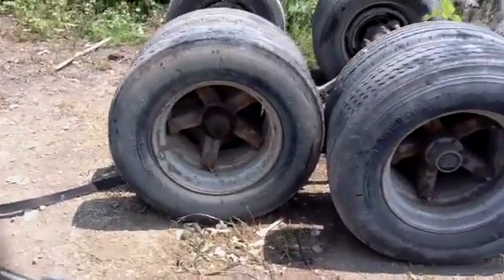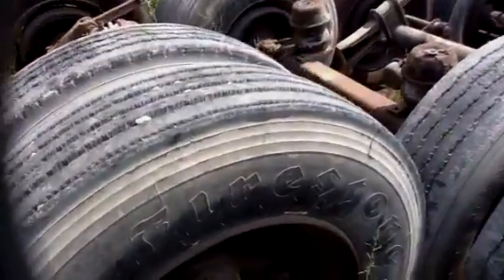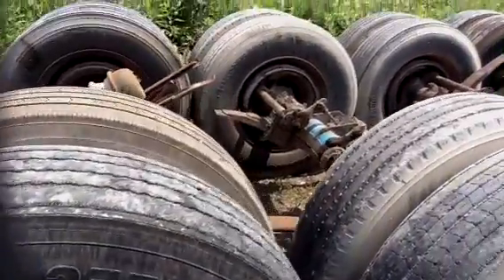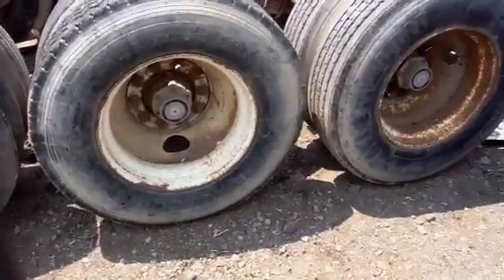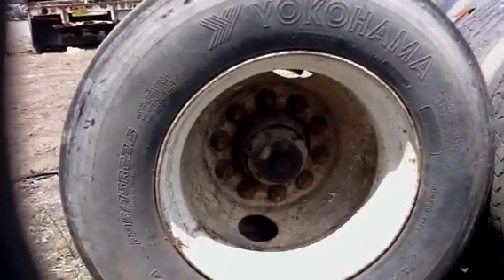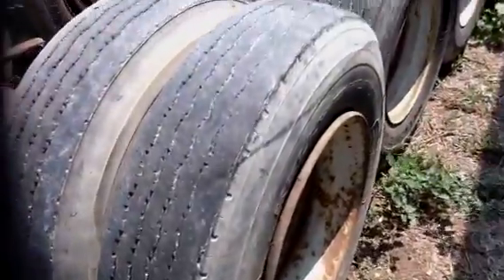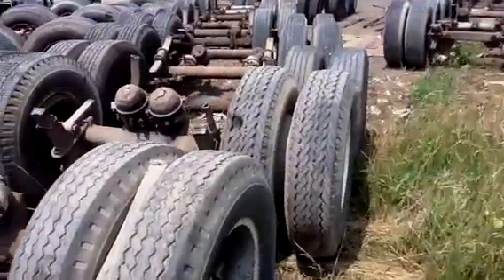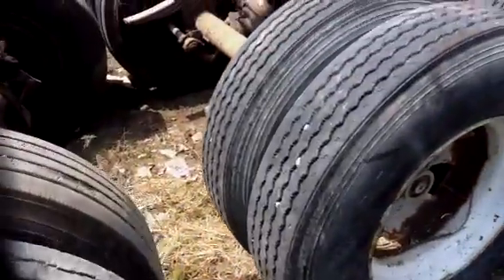Tire Condition Delphos Site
These are a good representation of all of the tires on site.